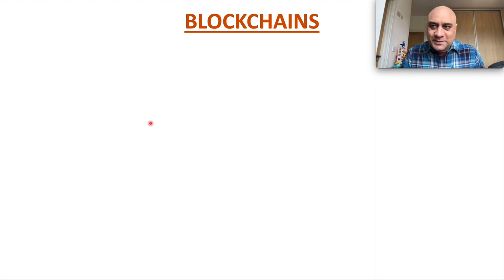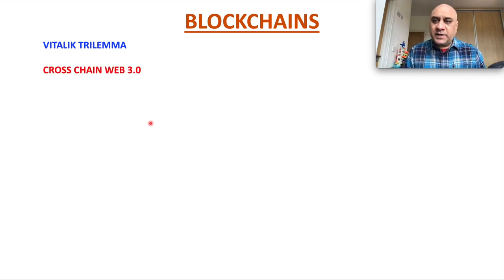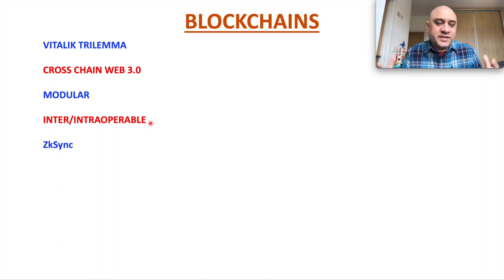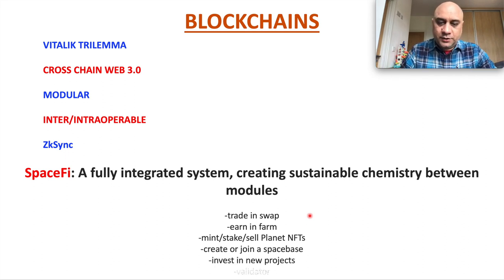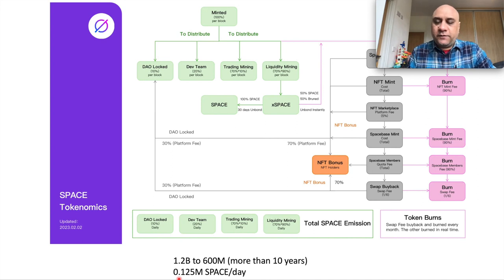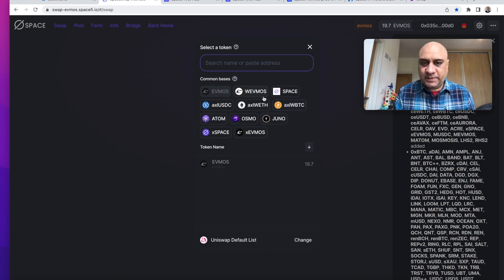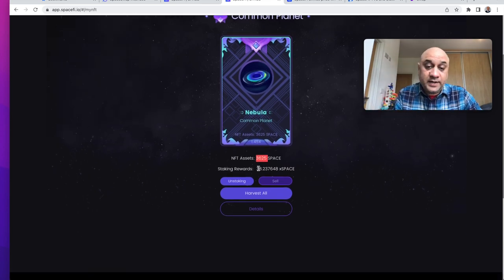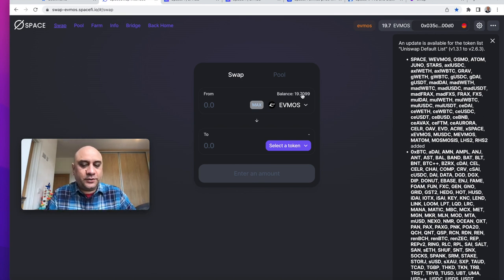Uncovering my 100X Project: The Best Build on zkSync - SpaceFi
Tutorial Video on MUN pe-IDO sale

Start mining here
Pi Coin:
and use my username (tsrai11) as your invitation code.